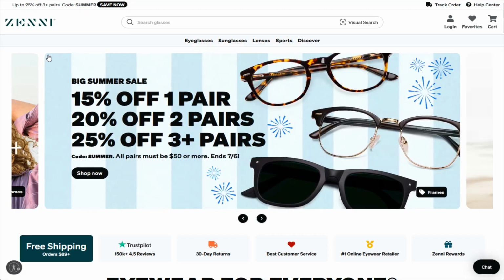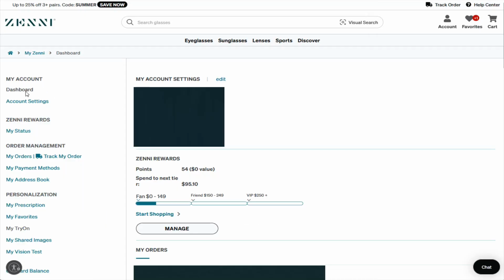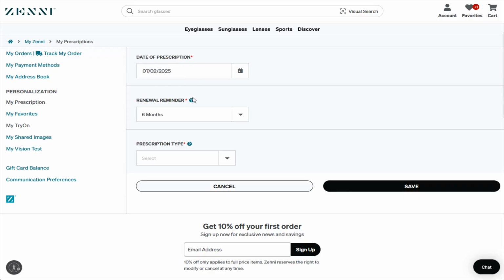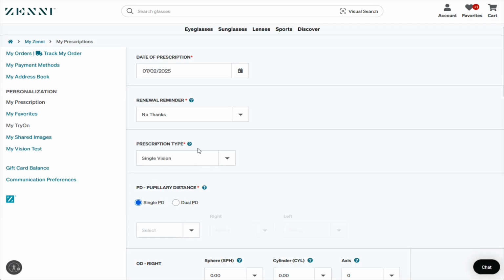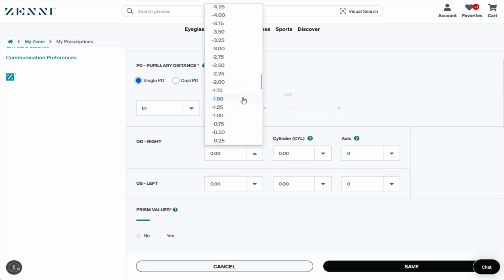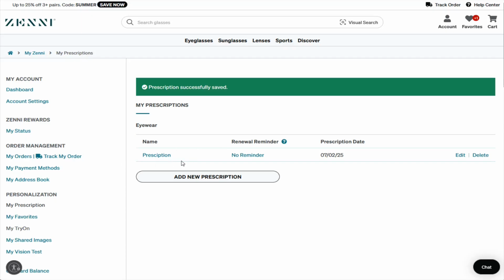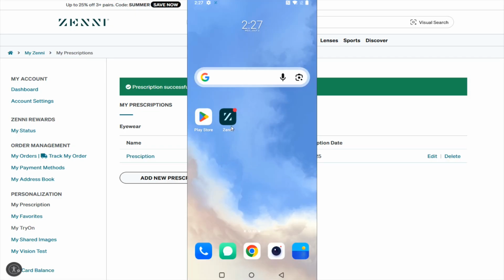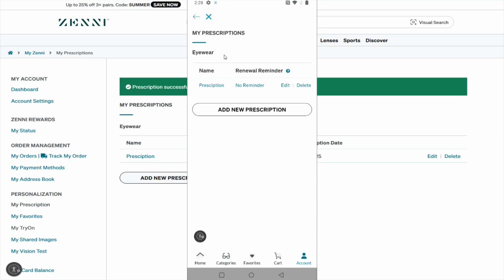How to Add Your Eye Prescription to Zenni Optical: Website & App Tutorial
Learn how to easily add your eye prescription to your Zenni Optical account in this step-by-step tutorial! Whether you're using the Zenni website or mobile app, we’ll guide you through the process to ensure your prescription is entered correctly for your next pair of glasses. 🕶️ Perfect for first-time users or anyone needing a quick refresher!

📌 In this video:
- Step-by-step instructions for adding your prescription on the Zenni website
- How to input your prescription using the Zenni mobile app
- Tips for ensuring your prescription details are accurate